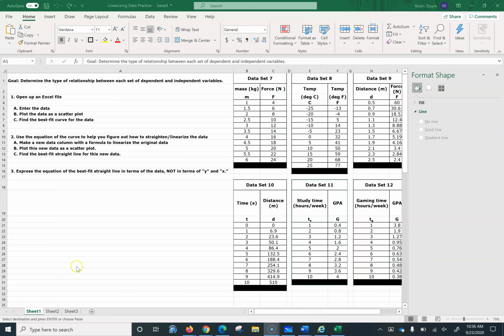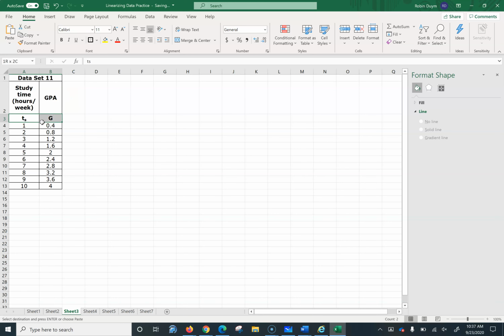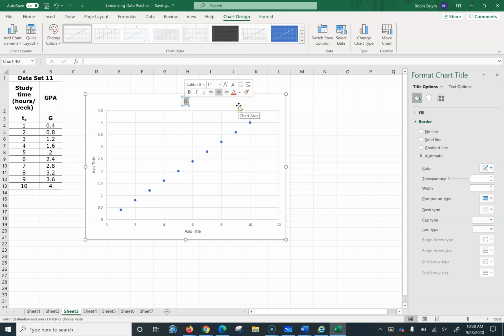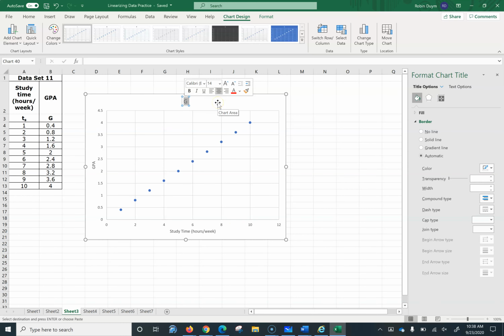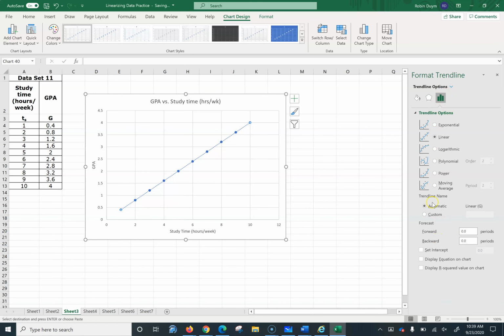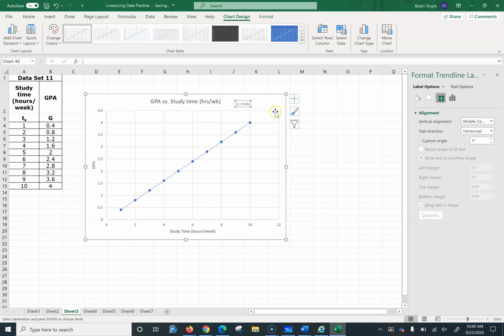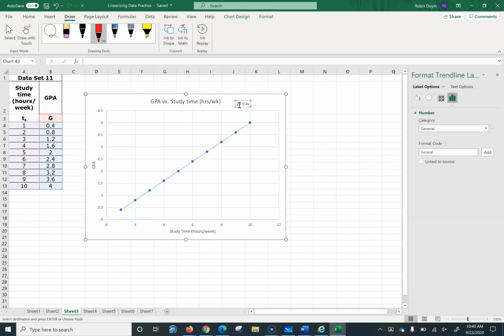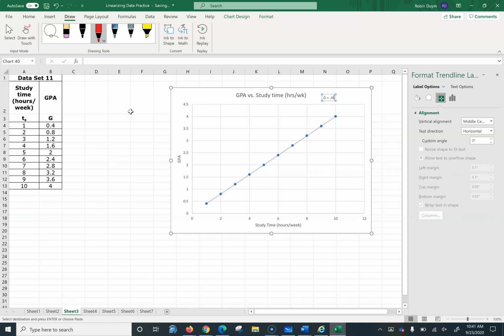Graphing Tutorial - Excel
Quick tutorial on creating a graph in Excel